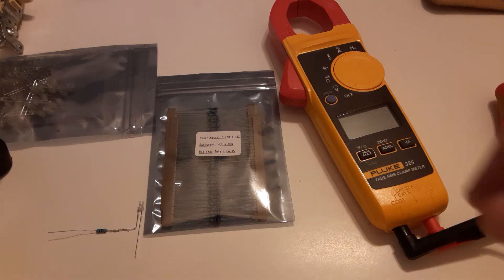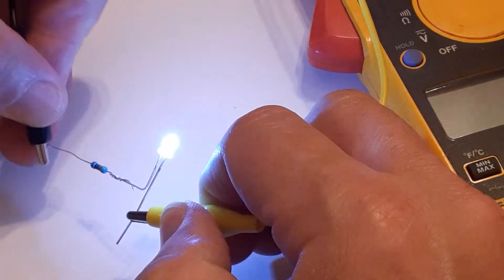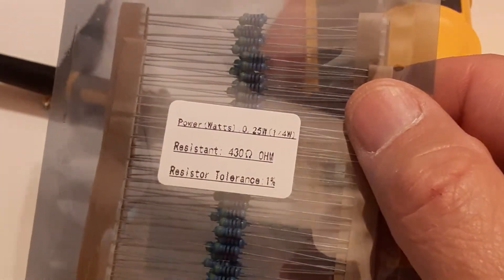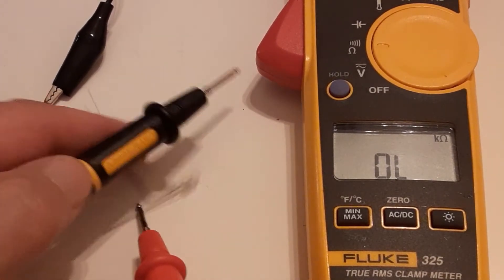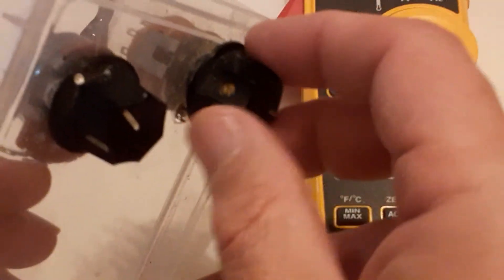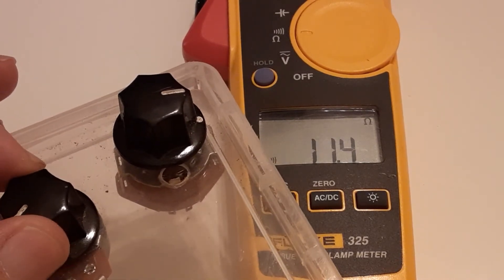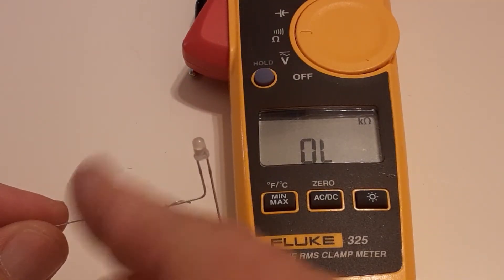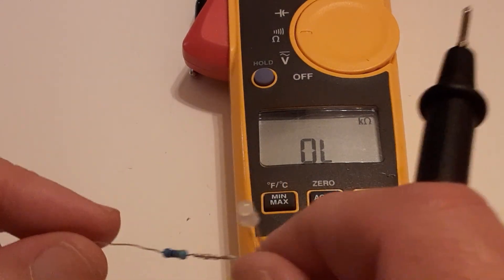Fluke 325 measuring a resistor and pot